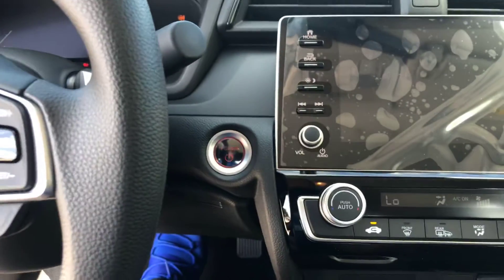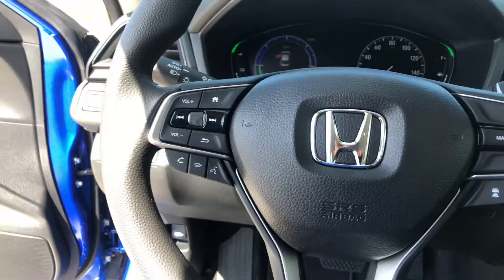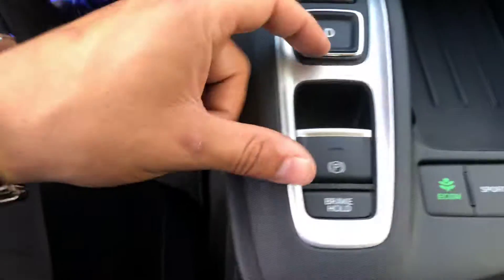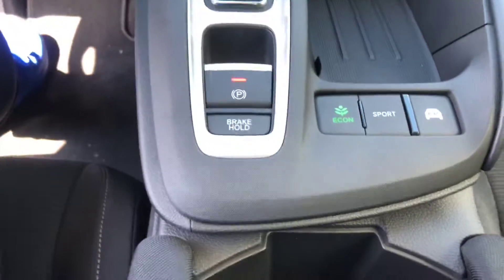Ryan insight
Hill Country Honda